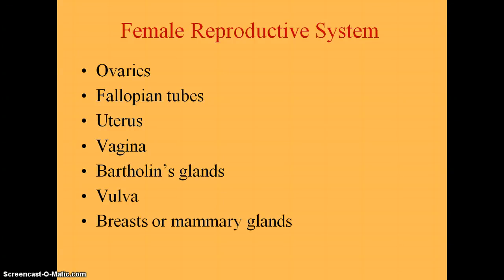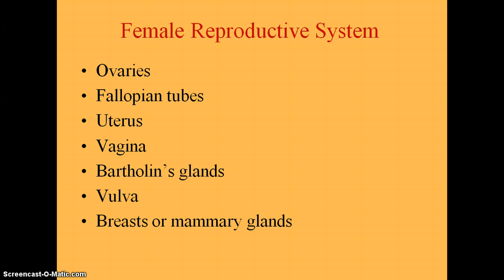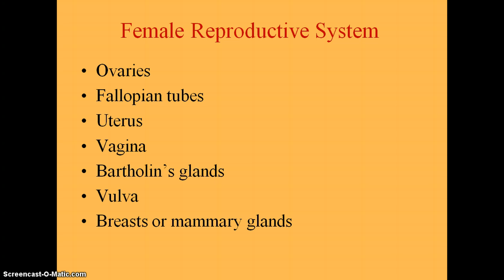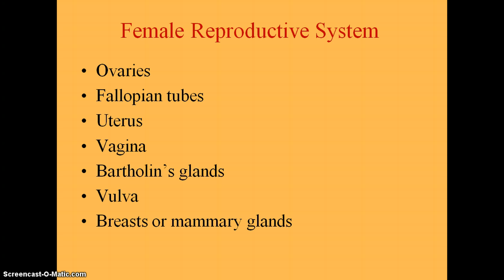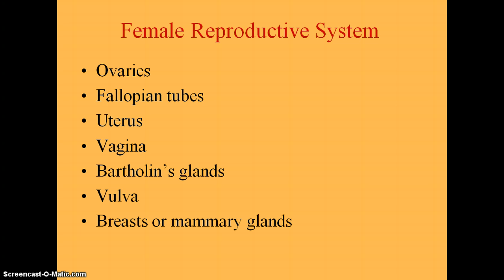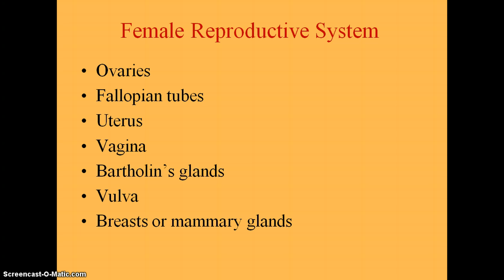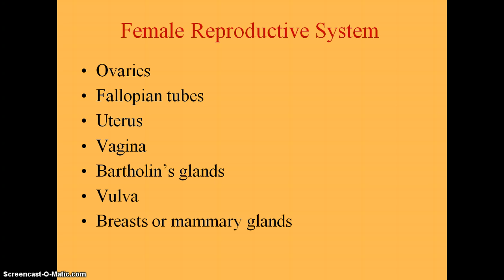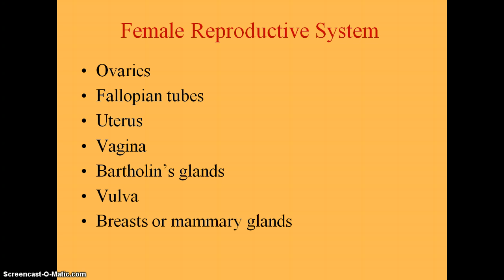reproductive 2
reproductive female